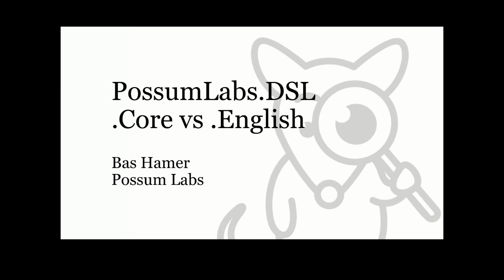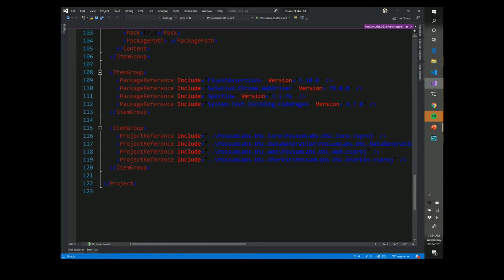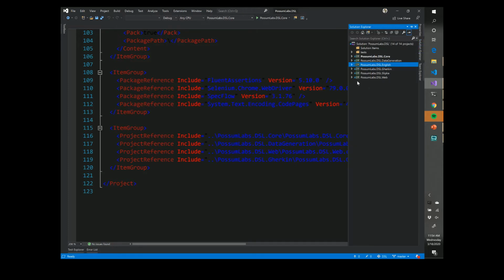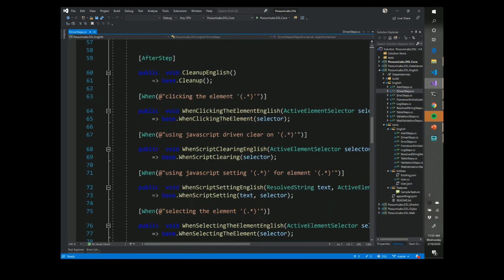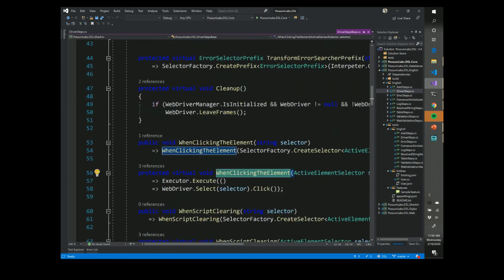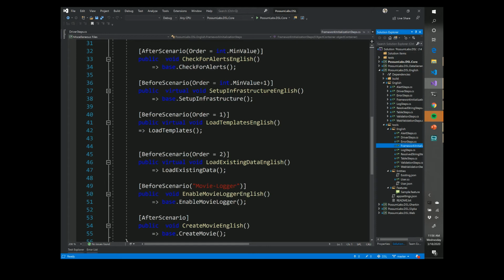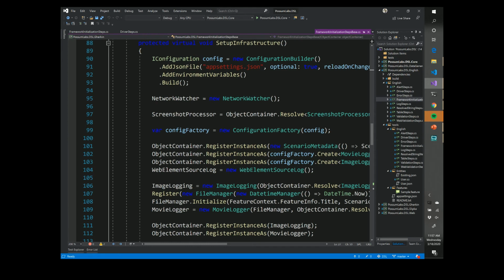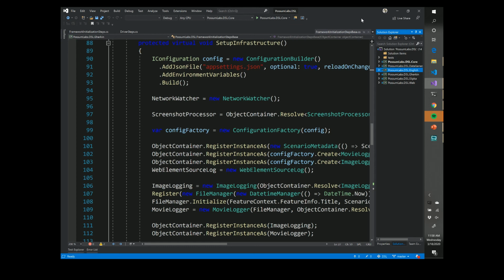Using .Core vs .English for PossumLabs.DSL